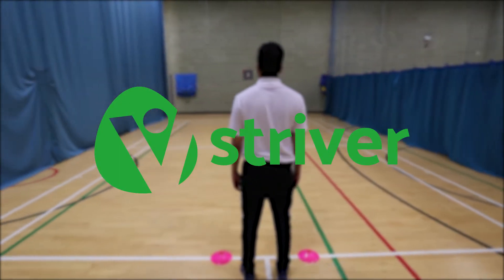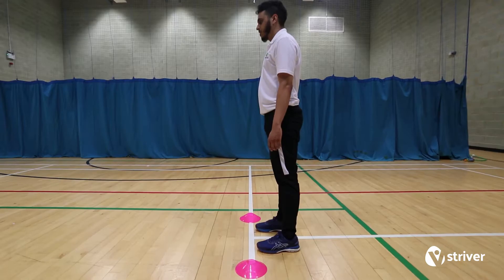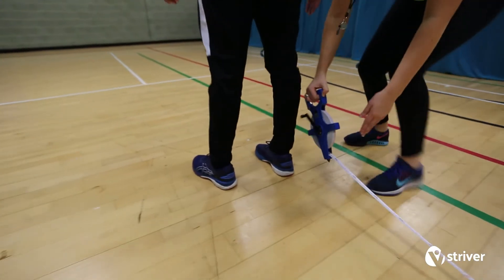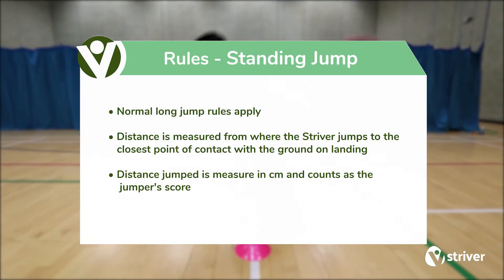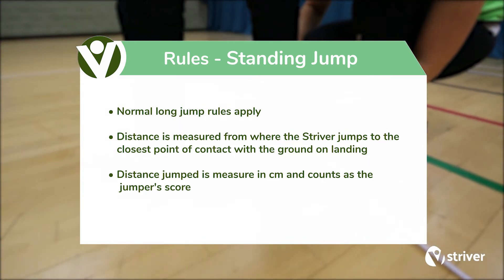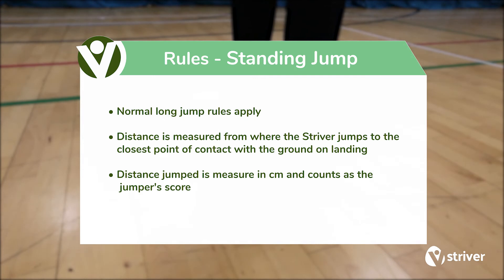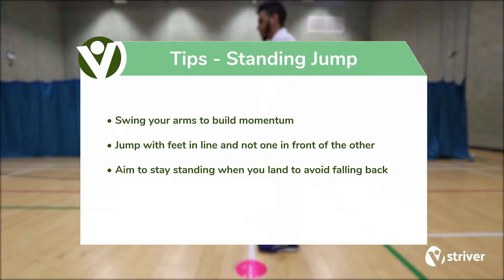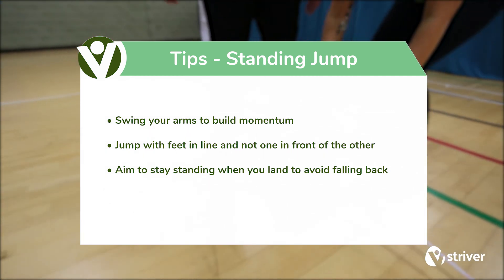'Standing Jump' - A Striver Skill Development Activity | Purple Mash | 2Simple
This video is taken from Striver - a PE & Wellbeing platform by 2Simple.

This tutorial is part of a range of units called Skill Development Activities that are aimed at helping children improve their mental and physical health. This platform is also perfect for teachers that may not be specialists in this area as it comes with lesson plans and additional materials to help you plan and deliver these sessions.